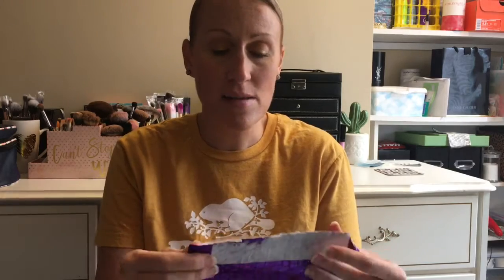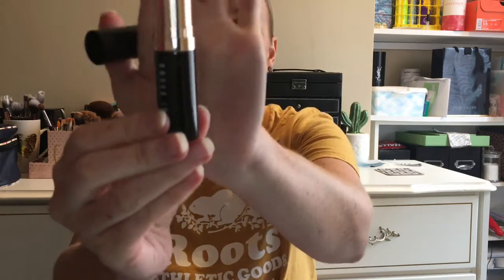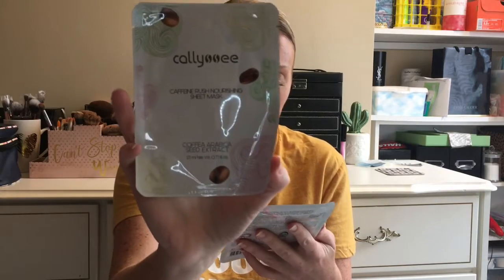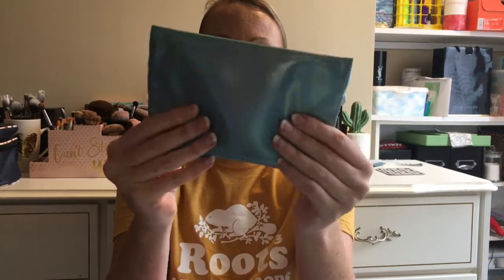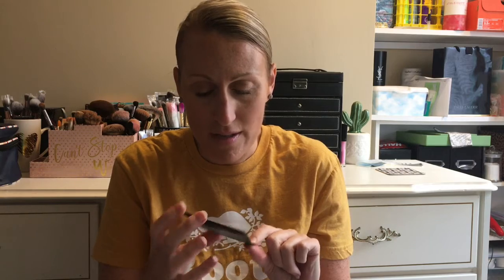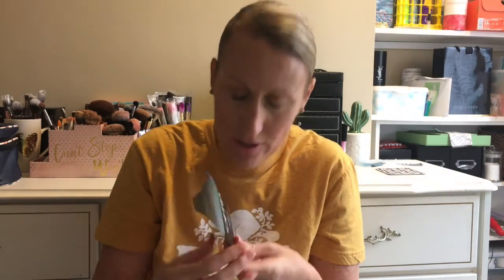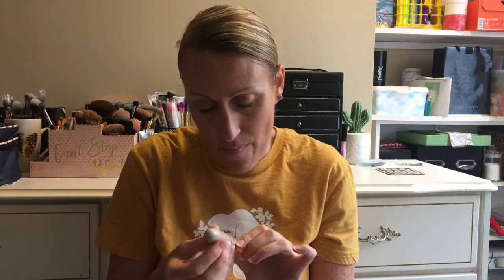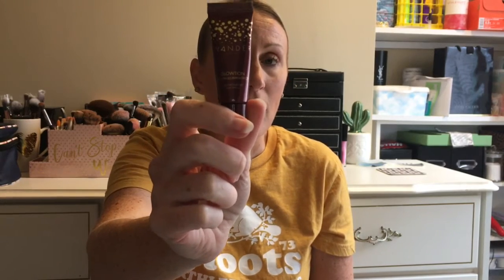July ‘18 Ipsy And TopBox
💕Ipsy

Follow me on 🐦Twitter and 🤩Instagram @shawnajbutler

SJB 💕😊